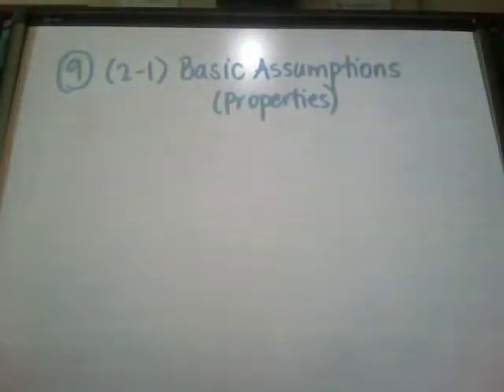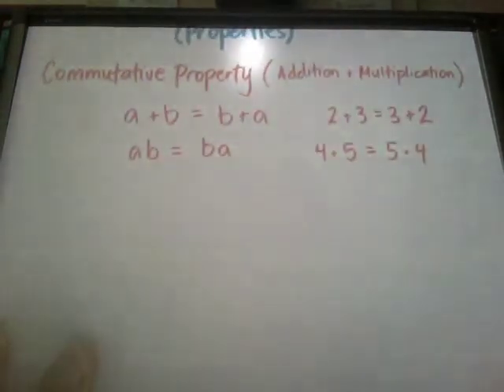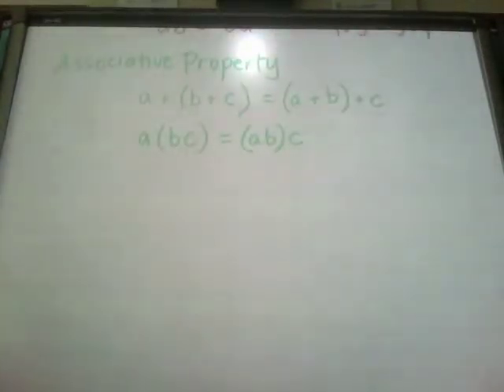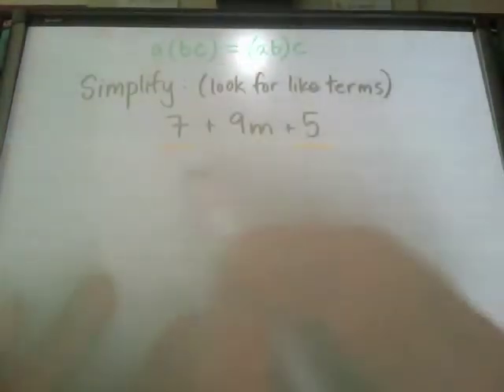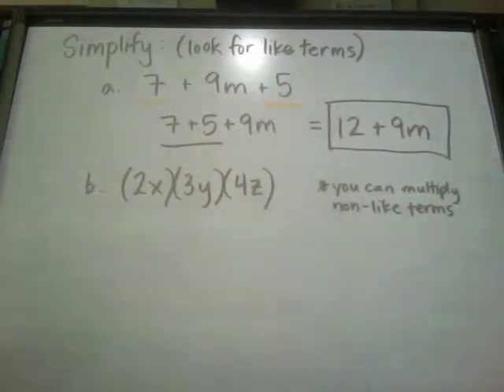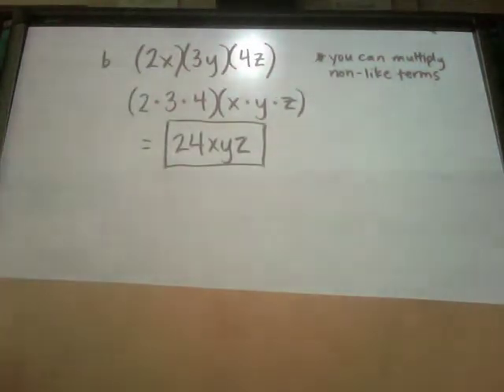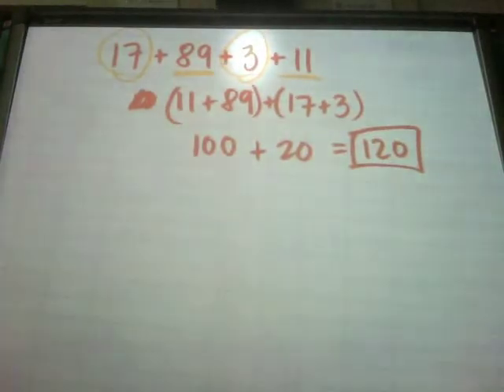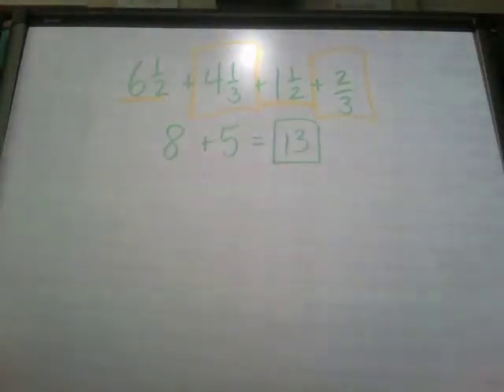Lesson 2-1: Basic Assumptions (Properties)